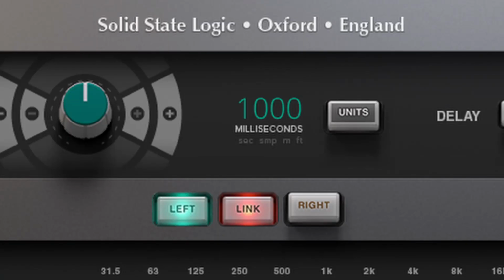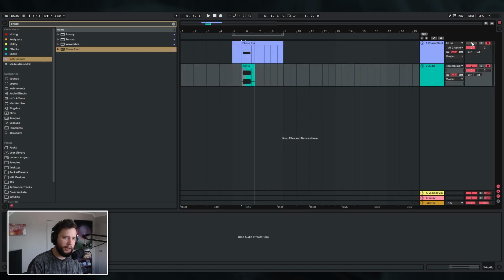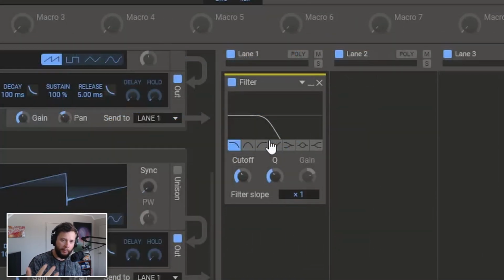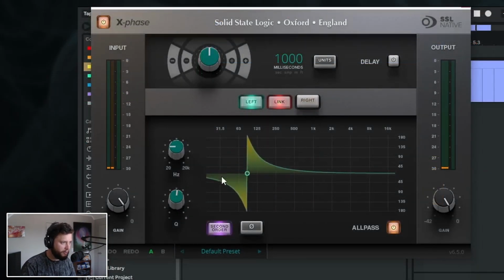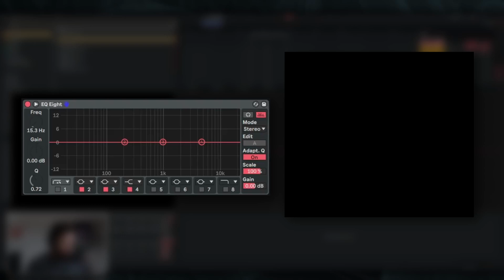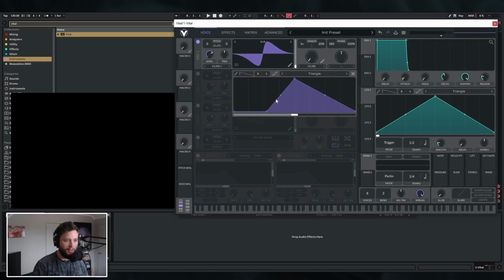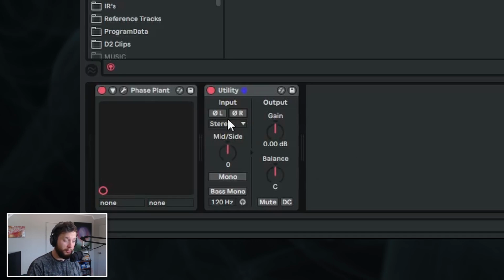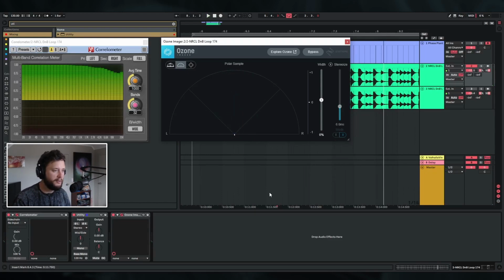PHASE DE-MYSTIFIED! (Everything you need to know)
Thanks to my Patrons:
Lucky Stars: The Immortal Think Tank, Vincenzo
Luckier Stars: Friggers
Stargazers: Ionian, Ukaryotik,